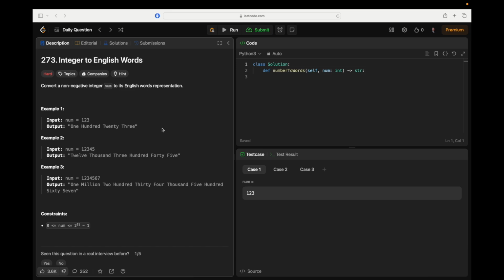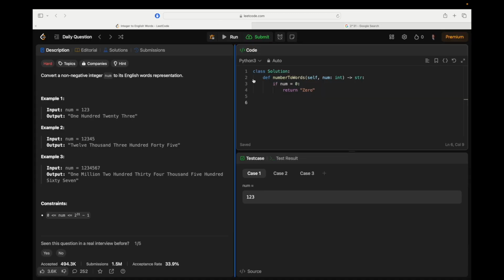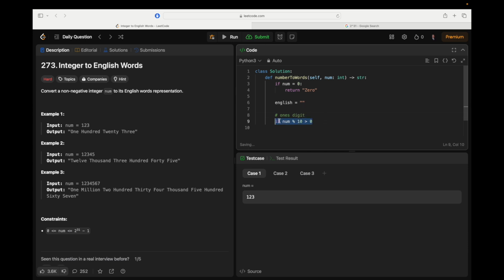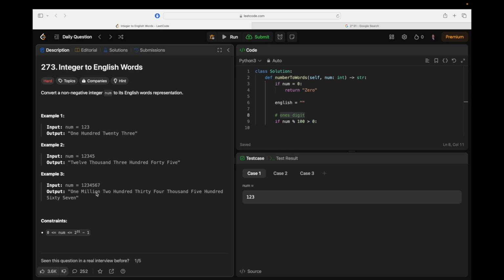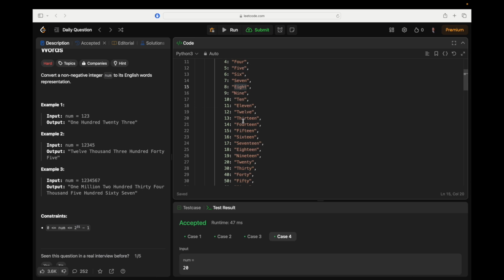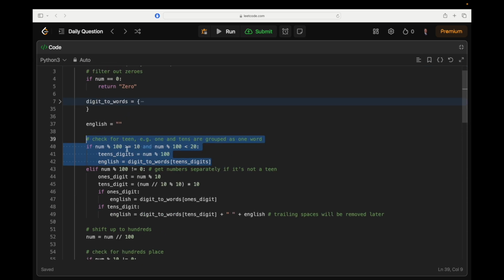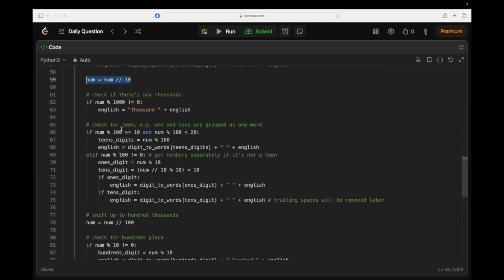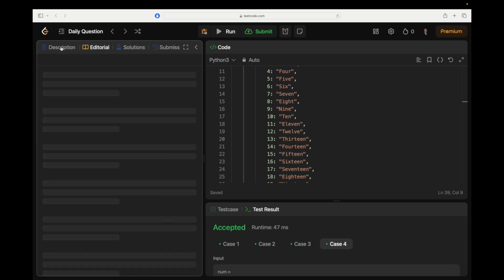LeetCode (Daily) Problem 273: Integer to English Words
This was a fun one! My first hard one on the channel!